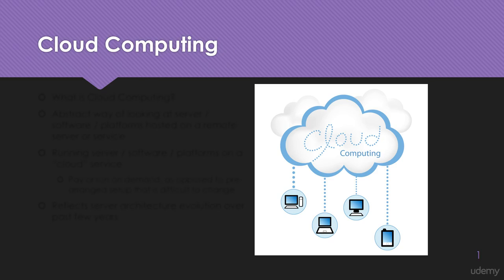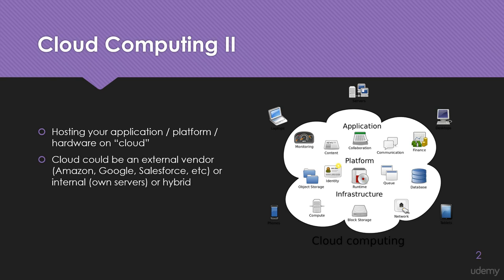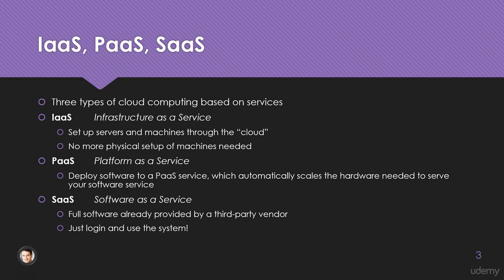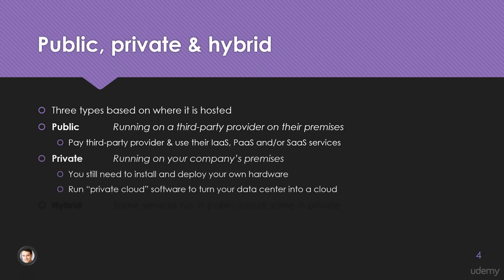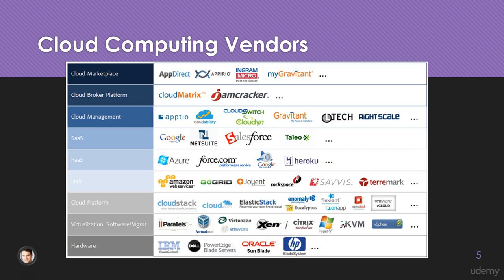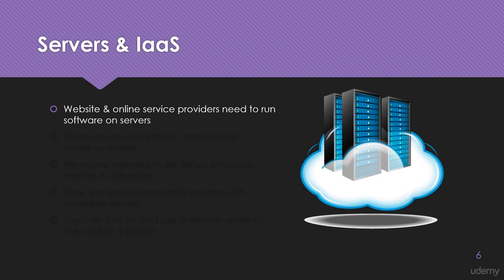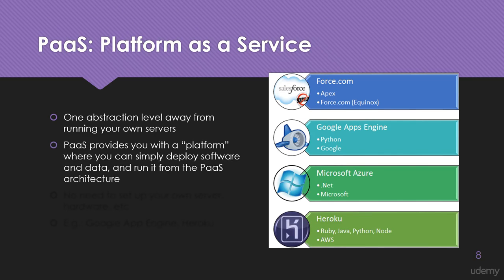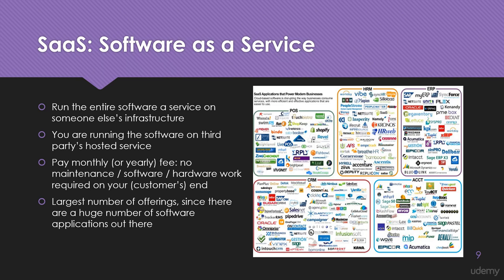CS101 Bootcamp: Introduction to Computer Science & Software #12 Cloud Computing